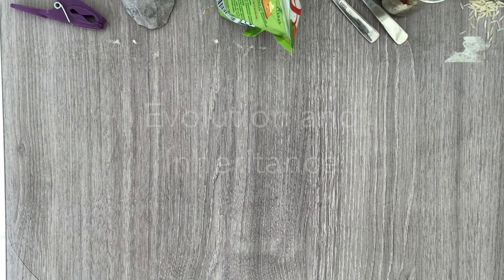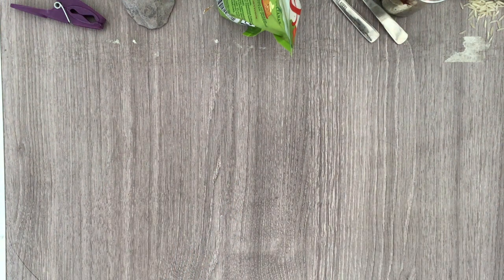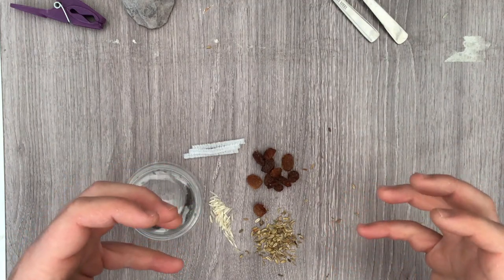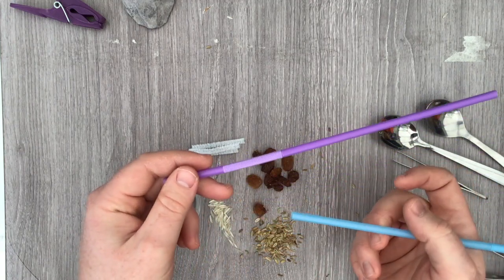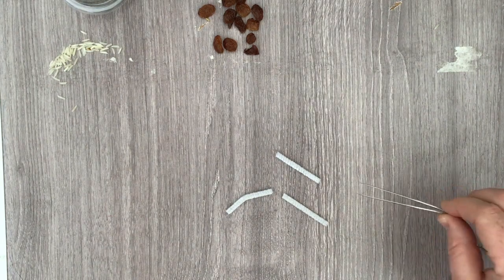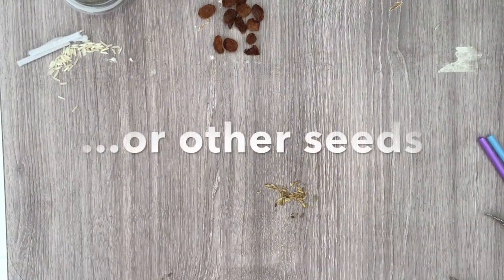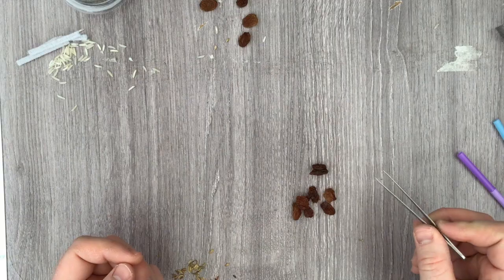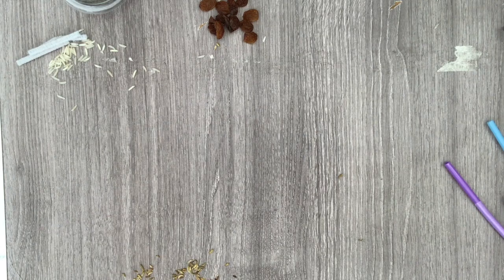Science on a Shoestring with Mr. S. Episode 5: Bird beaks and adaptation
This video is a gentle introduction to the topic of Evolution and Inheritance.  You will need: small items to act as seeds, a variety of tools to act as as a bird's 'beak'.

Think about the variety of birds there are, with all of their different sized and shaped beaks!

What would happen if a bird's food became unavailable?  What would happen to its chance of survival?  Would the species have to change (adapt) to new foods or a different environment?